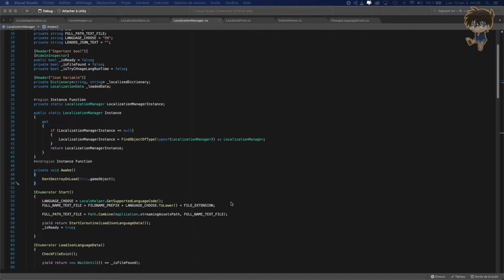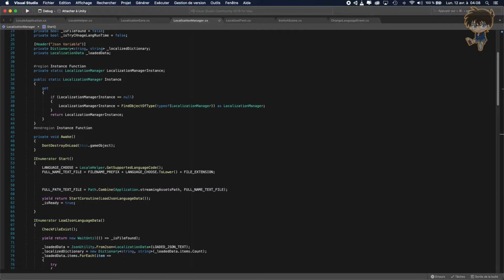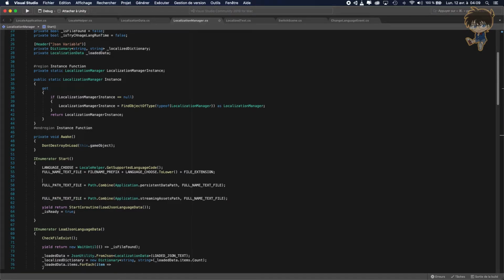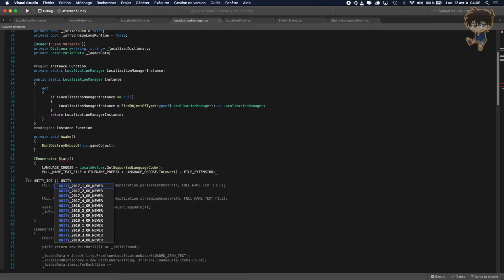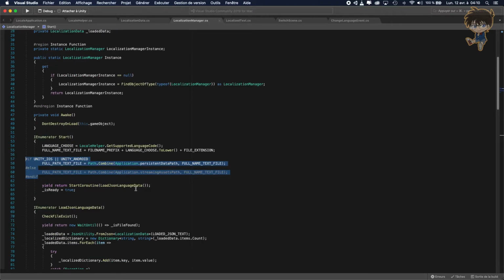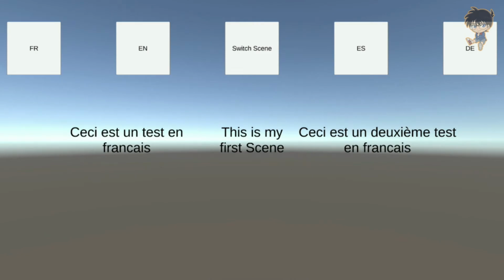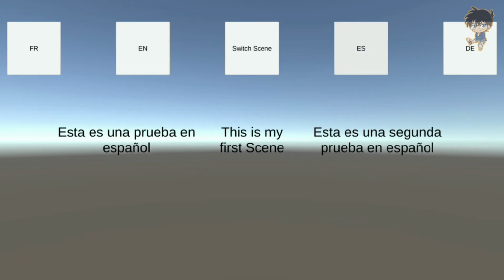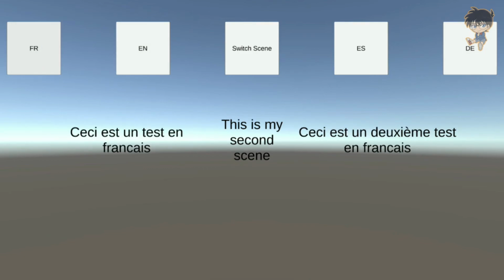How to add multilanguage to your game with JSON file on Unity Part IX/IX - Adapte code for mobile